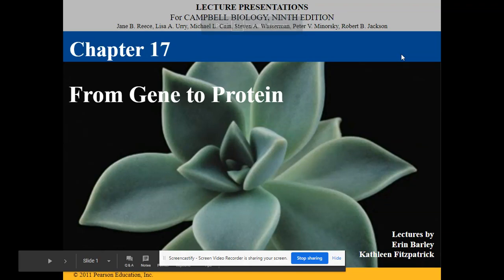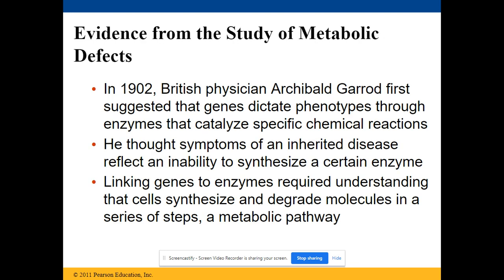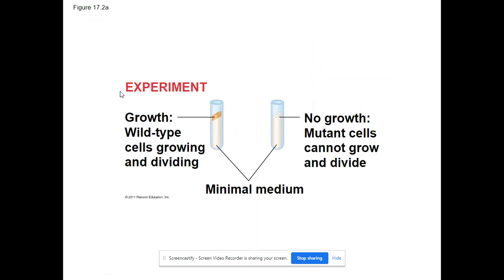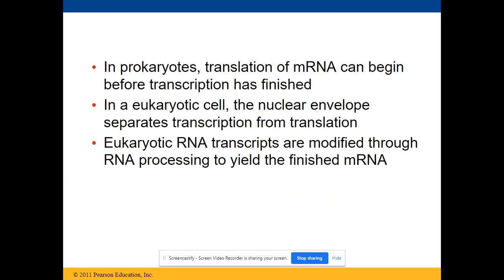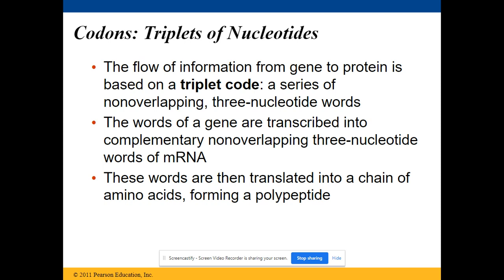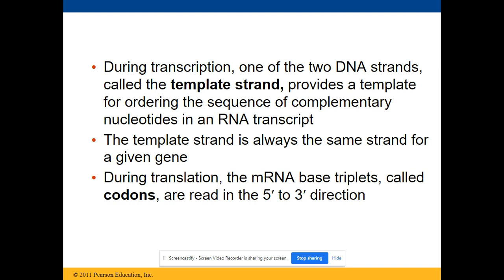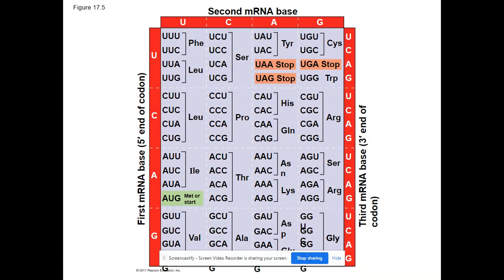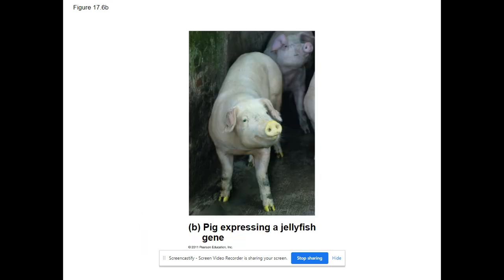CP Biology: Chapter 17.1